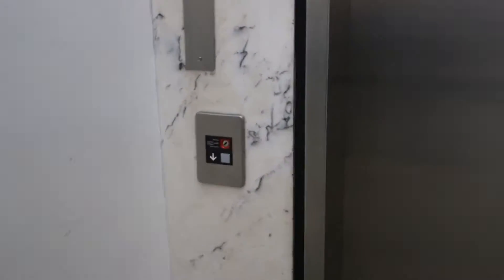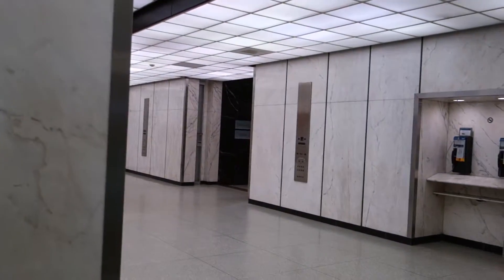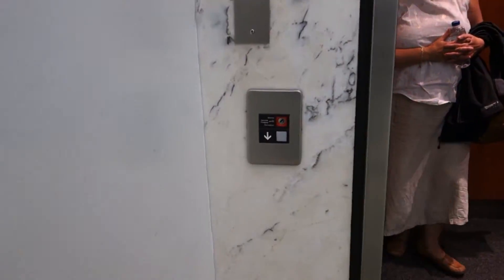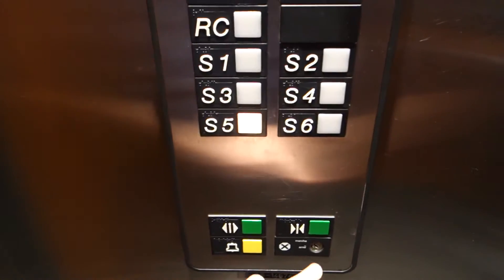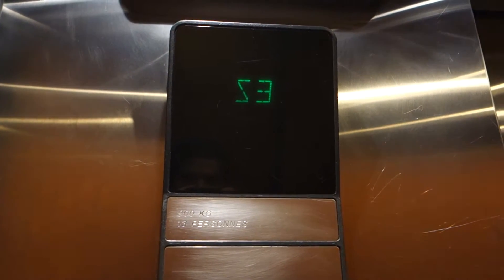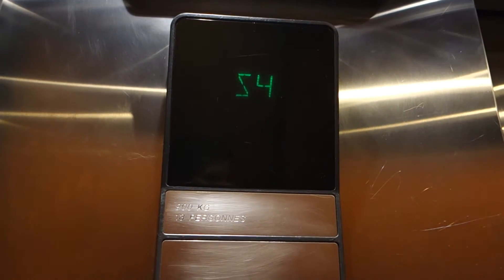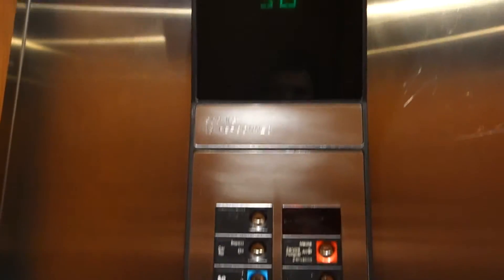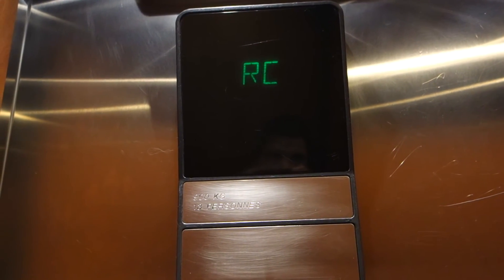Otis Series 1 Bottom Drive Traction Parking Elevator at Le 550 Sherbrooke Ouest, Montreal, QC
This is a very basic but nice elevator, it was originally an Otis Black Button from 1954, but modernized in the Early to Mid 1980s by Otis with a Series 1 slap on mod. Unlike the main elevators, the motor and controller was not replaced on this elevator, the motors sounds and feels original and I heard relays clicking and in addition judging by the way the controller on this one acts, it's indeed relay logic. But you probably cant hear either the relays or the motor due to the fan in the video. What I really find interesting about this one though is that it's indeed a Traction it has the non slanted smaller COP that Hydraulics usually have, not tractions. Anyways, not much to say about this one!!!

Installed: 1954 (Otis Black Button)

Modernized: Early to Mid 1980s (Otis Series 1 Slap On Mod)